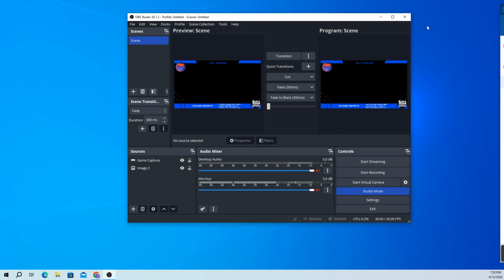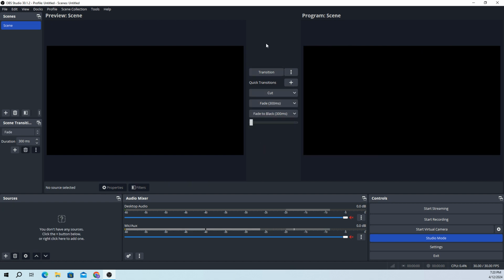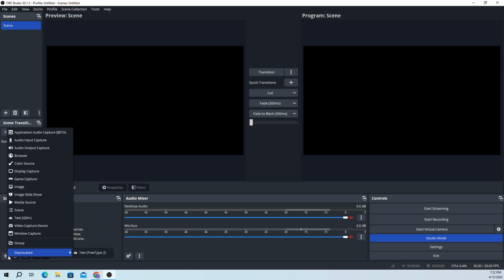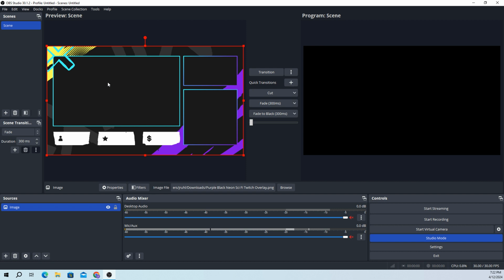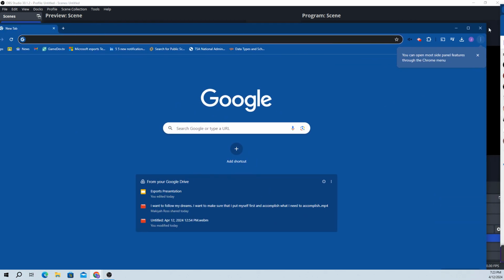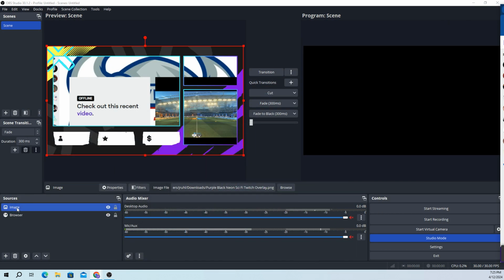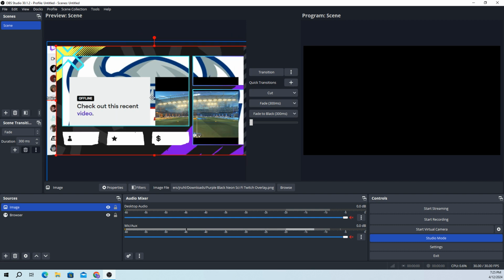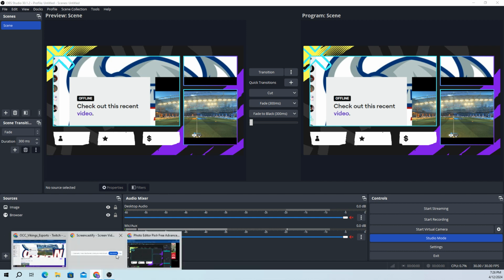Untitled: Apr 12, 2024 7:26 PM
OBS basics